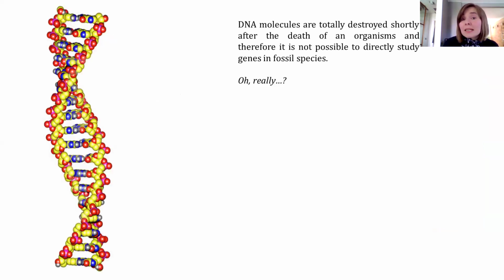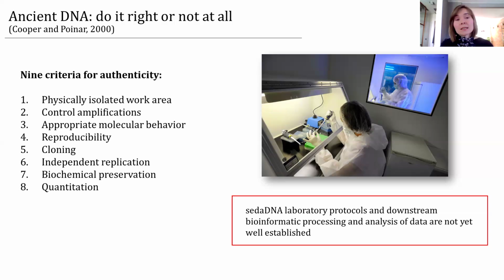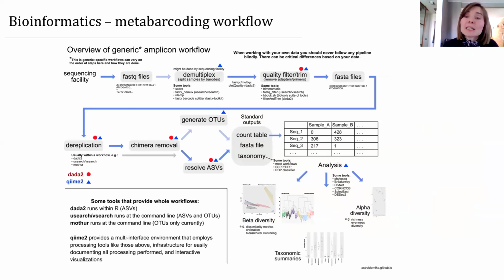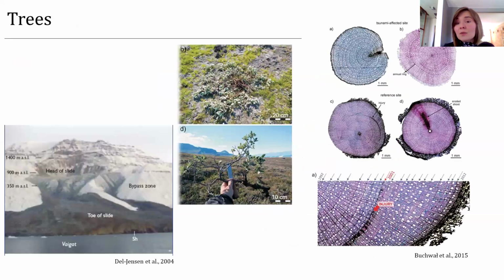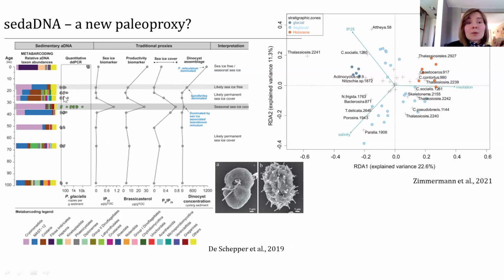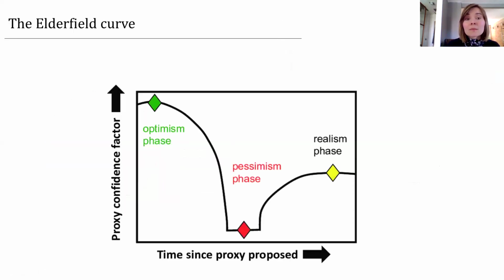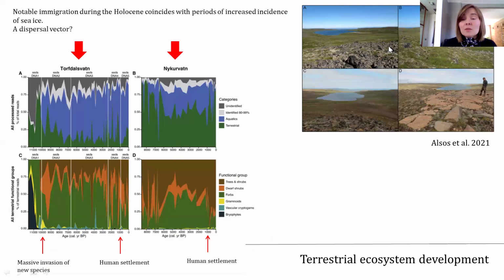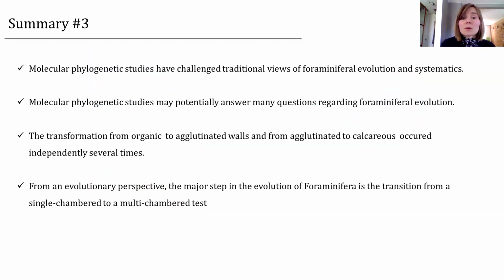Molecular Methods in Micropaleontology by Dr habil. Joanna Pawłowska (IO PAN Prof.)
GEOPLANET PhD-School lecture presented on May 8th, 2024